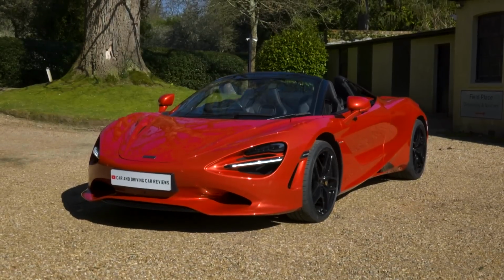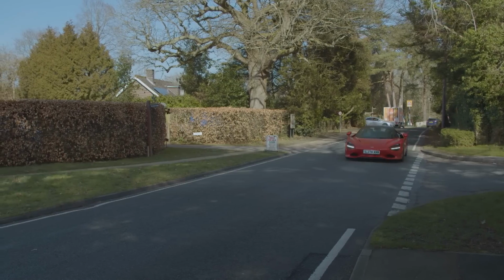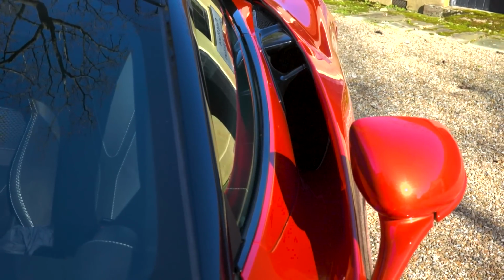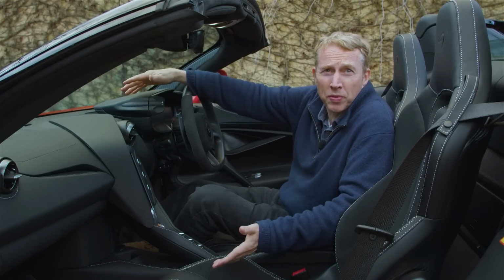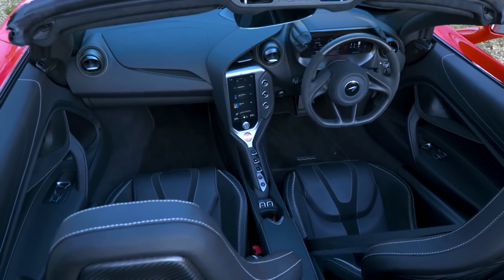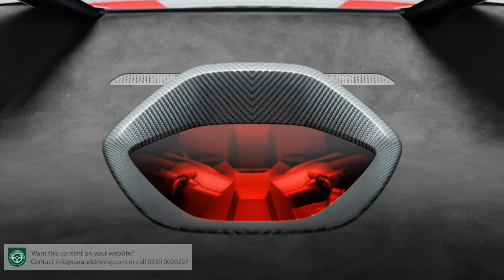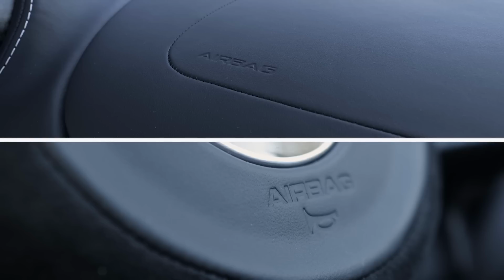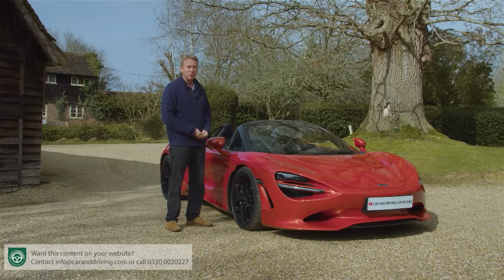Is This The Ultimate Supercar? McLaren 750S Spider 2025 Review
Jonathan Crouch writes an in-depth mclaren 750S Spider 2025 Review.

The McLaren 750S Spider is the most desirable version of what is arguably the segment's most complete supercar. Jonathan Crouch takes a look.

If you've decided on a McLaren 750S, the arguments in favour of this Spider version are compelling. As are the improvements that separate this car from its 720S predecessor. The 750S takes that older car's basic formula and tweaks the suspension, increases the aerodynamic downforce, ups the power, improves the styling and smartens the cabin. The result is arguably the segment's most complete supercar.

One of the reasons you buy a supercar is for the sound it makes. McLaren always knew that. Now though, you sense that aural fireworks have become more fundamental to the brand's future engineering. And if that's the case, why not pick a body style that allows you to hear the V8 soundtrack that much better? Such is the appeal of this car, the company's 750S Spider.

If this is the type of vehicle you are interested in, we recommend also viewing our review on the McLaren 720S 2018 linked

Overview 00:00
Background 00:25
Driving Experience 01:44
Design and Build 07:54
Market and Model Range 20:18
Cost of Ownership 27:24
Summary 30:54